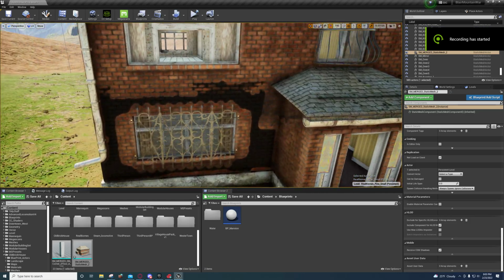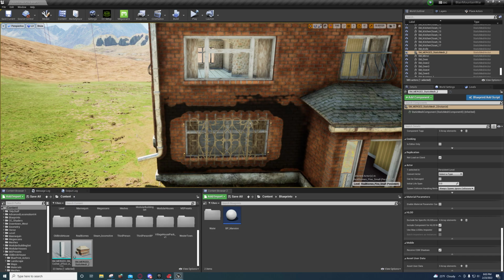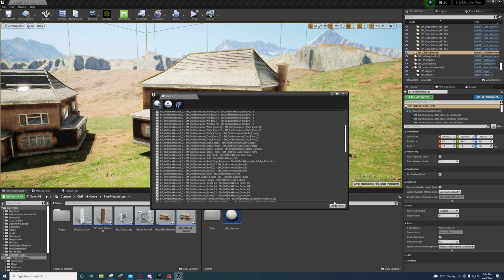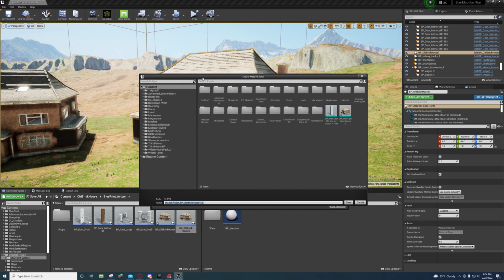Unreal Engine - A Quick Fix for Distance Field Static Mesh Artifacts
Just a fix for an issue I ran across when working with Modular and Non-Modular buildings